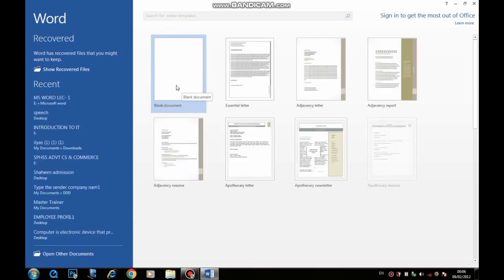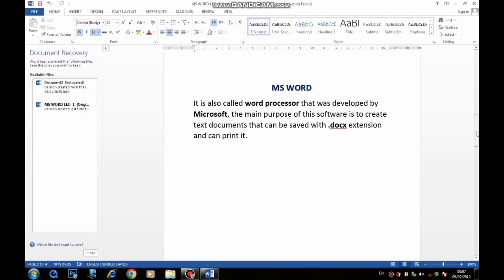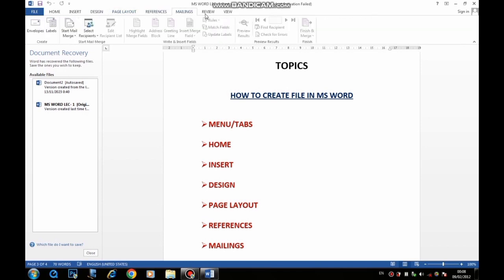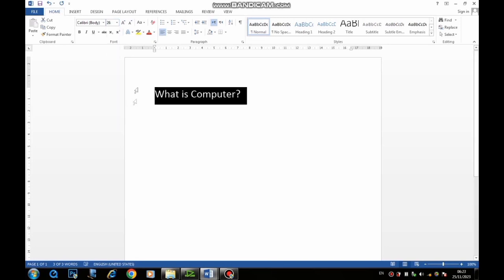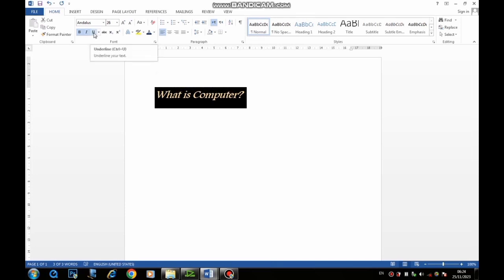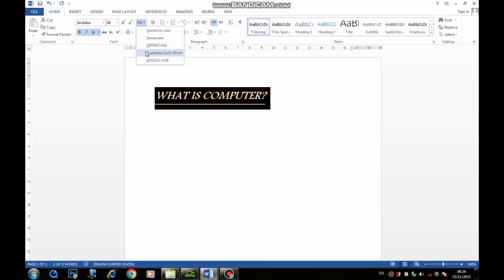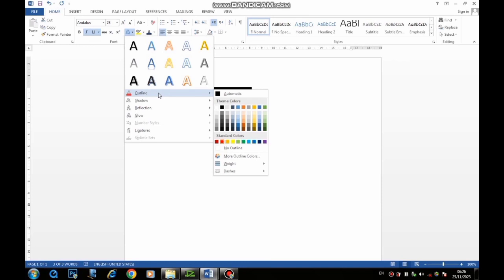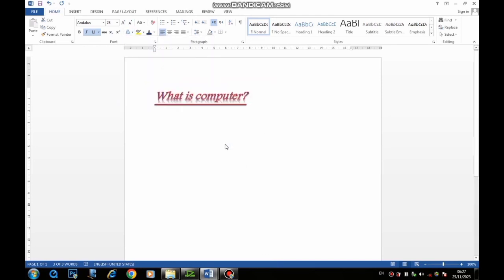Microsoft Word Lecture 1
This video will be helpful for those candidates who are willing to do work at office